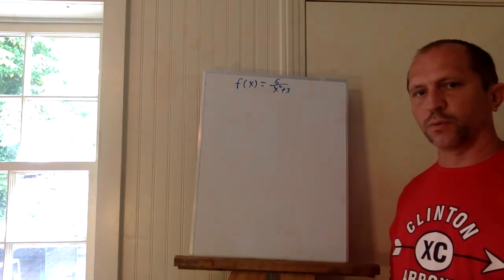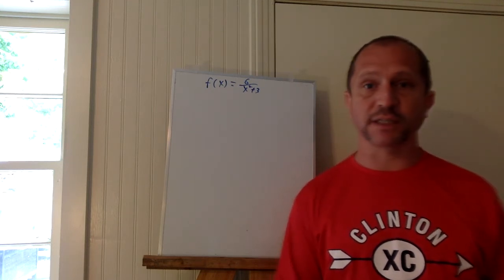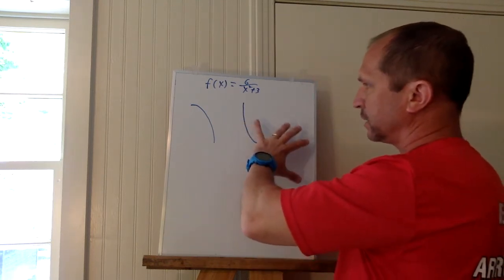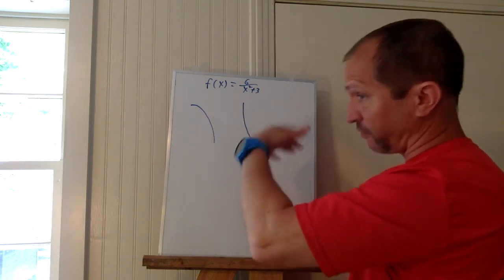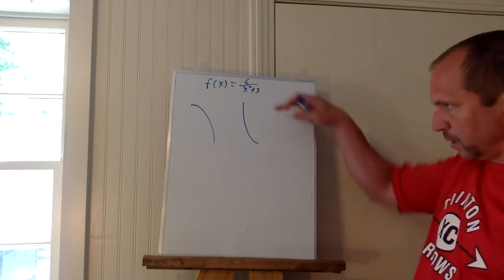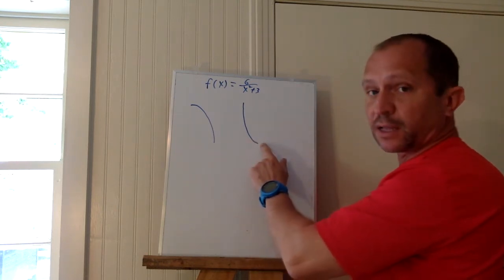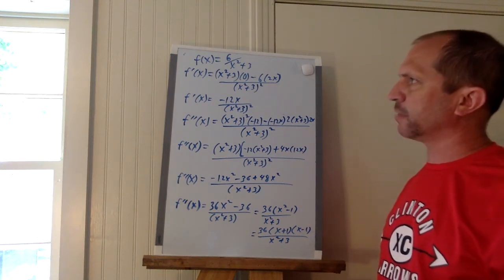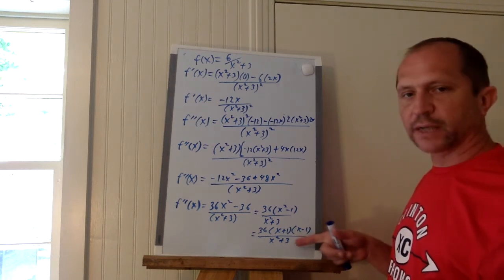DC cal 3-4 prt 1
3/29 concavity